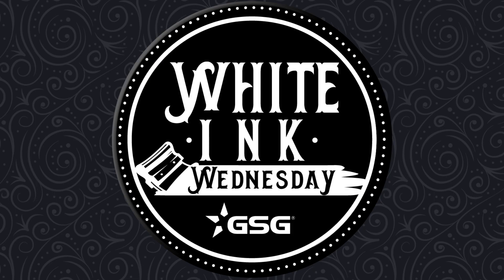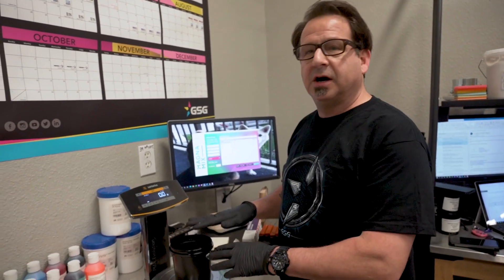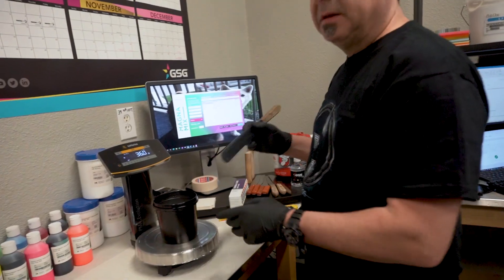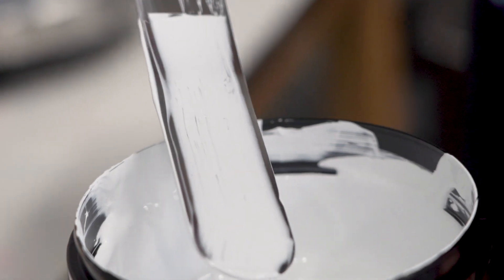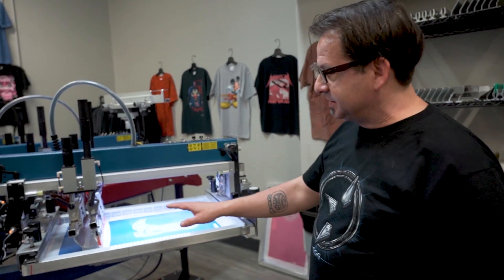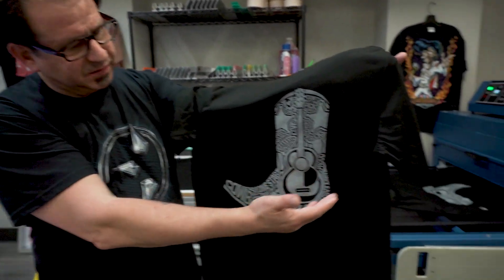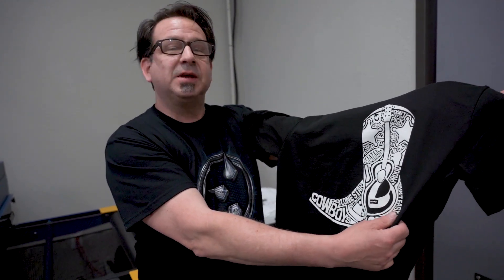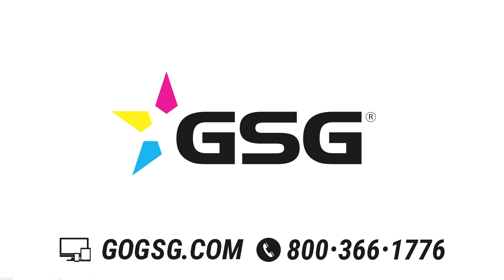MagnaPrint Super White Discharge | White Ink Wednesday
Bright ZFS Discharge System. MagnaPrint Discharge AB AW range together with Activator AB is a conventional ZFS based discharge system which gives excellent results, brilliant color development and very soft hand on dischargeable fabrics. The MagnaPrint Discharge AB AW range may be colored with up to 6% MagnaPrint Eco pigments.